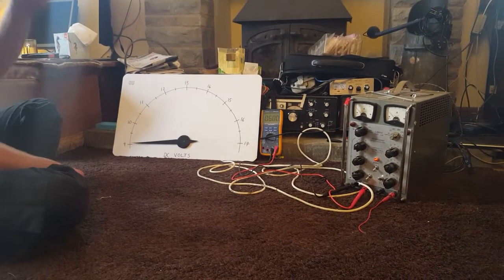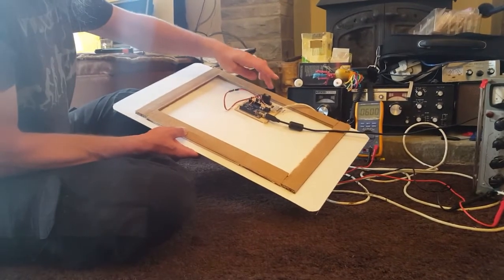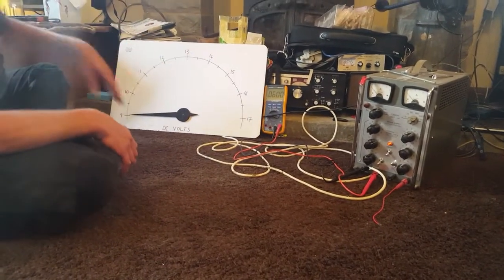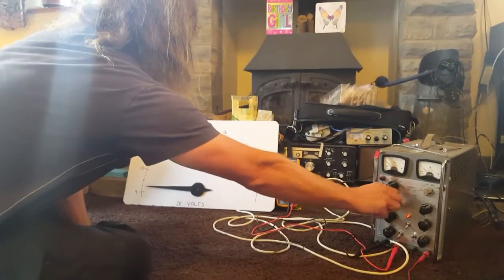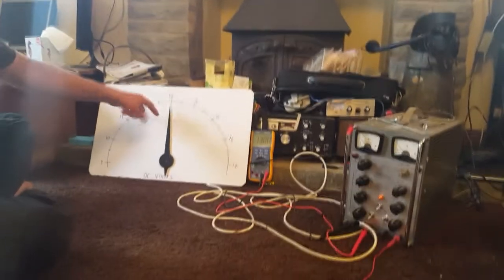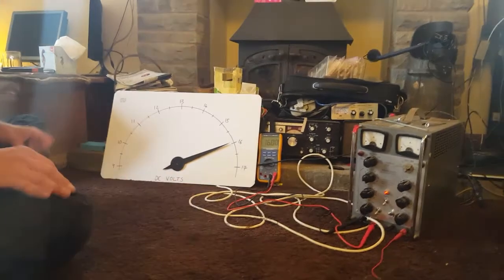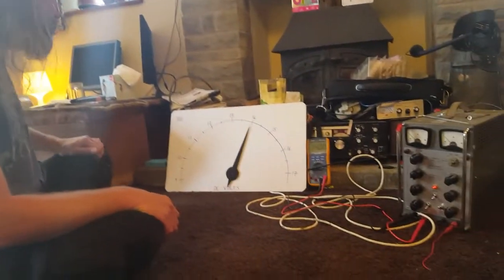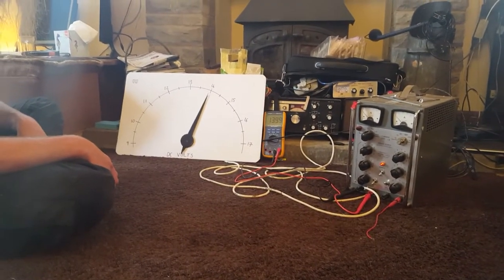Prototype giant 'analogue' voltmeter.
I was chatting to a mate at a festival last weekend about the possibility of building big 'analogue style' voltmeters for various projects.
The concept seemed simple enough, so me and my daughter spent the afternoon building one out of bits from the junk box.